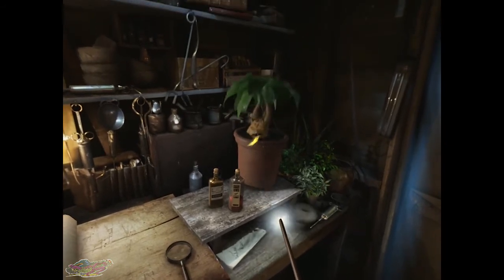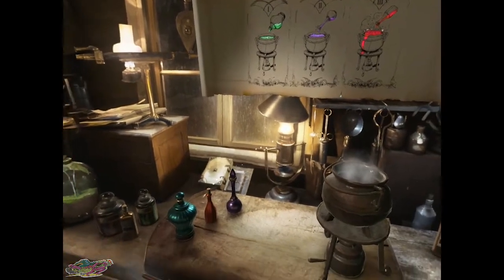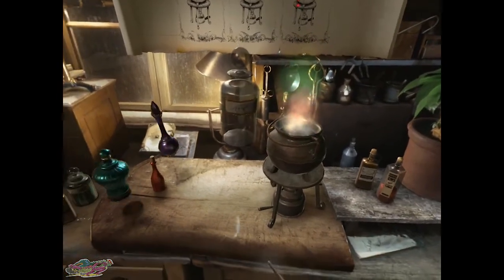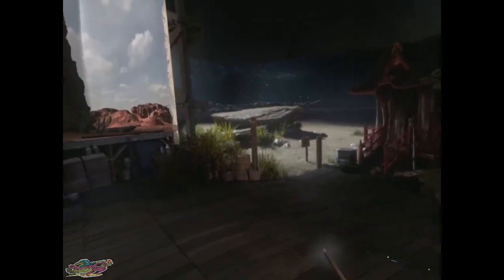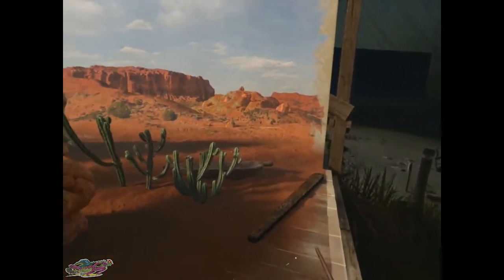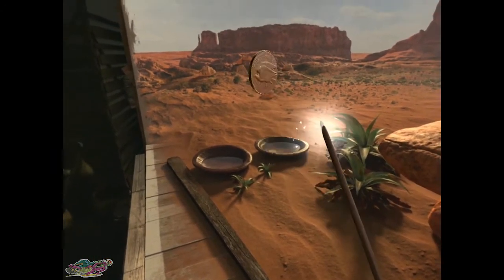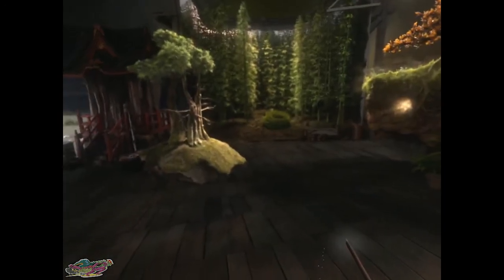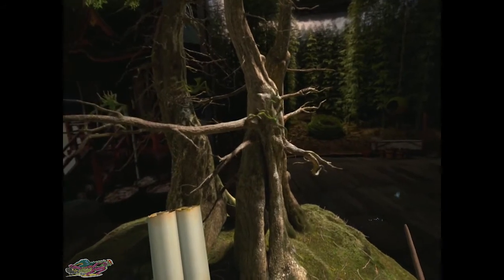'Fantastic Beasts VR Experience' on Daydream VR - Full Playthrough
Fantastic Beasts and Where to Find Them VR
Delve into Newt Scamander’s magical world through an immersive virtual reality experience. Inspired by the narrative of J.K. Rowling’s latest tale, Framestore VR Studio scripted the Fantastic Beasts experience for the new Google Daydream to make the user truly feel like the protagonist: a wizard with a wand in their hand, able to cast spells and control their environment, whilst tending to their Graphorn, Erumpent and Thunderbird beasts.

Inspired by the narrative of J.K. Rowling
Before Harry Potter, there was Newt Scamander. ‘Fantastic Beasts and Where to Find Them’ follows the adventures of writer Newt Scamander in New York's secret community of witches and wizards seventy years before Harry Potter reads his book in school. Using virtual reality as their medium, it was Framestore VR Studio's task to excite people about this new story, and draw Harry Potter fans into an adventure well before the time of Hogwarts. The team started early on with the script, meticulously working through it with the film's VFX Supervisors.

Step inside Newt's Case
Be transported into Newt’s suitcase with completely believable immersion. The Fantastic Beasts movie theme tune begins to play. A suitcase lies on the floor of a dark room. The experience then goes further, giving the user a wand to interact with, to play and explore. With a flick of the wand, the case opens. Next, players find themselves standing in Newt’s shed.

Designed exclusively for Google Daydream VR
As one of the debut experiences for the Google Daydream, Framestore VR Studio's team found themselves working with entirely new hardware for Beasts, which naturally presented its own set of challenges. The experience was conceived and built exclusively for the Google Daydream platform, allowing the team to take full advantage of the gesture sensing controller, to give fans the unique sensation of controlling their environment using their very own magic wand.

Graphorn
You’re face to face with the Graphorn, apparated right inside her enclosure. It’s an amazing habitat, a type of beach-like scene with large, flat rocks jutting out of the sand. With the scroll in front of you, you can see there are three different spells you can use on the Graphorn. Come closer, feed her, or mix a potion to help ease the nasty cold she’s caught.

Erumpent
Newt explains that this creature is quite lonely, and that you’ll have to coax her to you if you want to meet her. In Newt's Shed a scroll explains three reagents should be put into the mortar, to create Erumpent Musk. Inside the Erumpent enclosure it’s a thick, steamy jungle with plants and shrubs are everywhere. There are three different spells you can use on the Erumpent.

Thunderbird
Inside Newt's shed a scroll shows you how to assemble a box to release a rare bird call, an ancient Native American method of calling the powerful Thunderbird.  On three sides of the box are three different symbols, but they’re scrambled, can you summon your inner wizard to solve the challenge? On meeting the Thunderbird in it's Arizona like enclosure, Newt explains that though he’s fiercely independent, Frank needs taking care of like all his other creatures.

Occamy
The Occamy encounter is a discovered experience. In the shed Newt’s voice will encourage you to visit the Occamy enclosure to see if his egg has hatched. You arrive at the nest enclosure and see the empty silver egg, but no Occamy... Newt’s voice returns.

Bowtruckle
On selecting the Bowtruckle image on the creature scroll in Newt’s shed, Newt’s voice begins guiding you to collect some fairy eggs as a treat for the Bowtruckles since they are otherwise notoriously shy with strangers. Players use their wand to turn over leaves and pick off the eggs.

Niffler
First introduced to Harry Potter fans by Hagrid in Harry Potter and the Goblet of Fire, the Niffler is described by J.K. Rowling as ‘a long-snouted, burrowing creature native to Britain with a penchant for anything shiny.’ In the virtual experience the Niffler’s burrow rests under a suspended tree within the courtyard. You are encouraged to look for shiny items to collect and return them to his burrow. In front of the burrow a scroll emerges and teaches you how to lure the Niffler out of his burrow, shake him to see what’s hidden in his pouch or watch him play with his collection.

"The experience sets a huge example of how far virtual reality technology has really come. It genuinely feels like, for one shining, glimmering moment, you are standing inside a very small corner of the wizarding world, and can even interact with it." -Pottermore.com